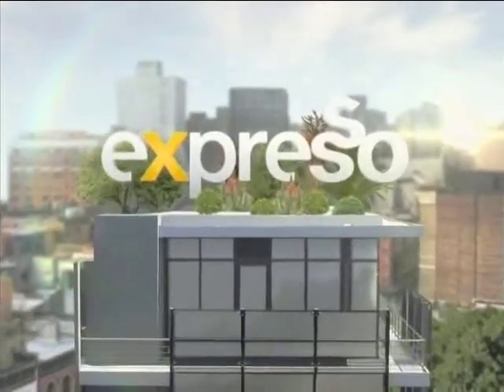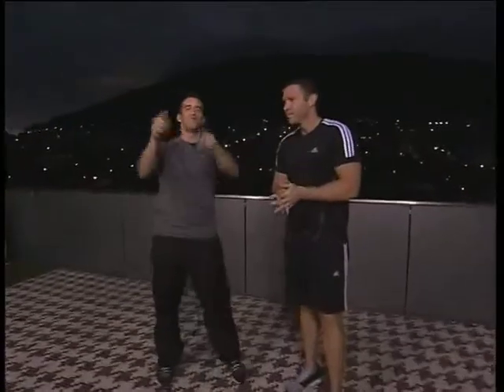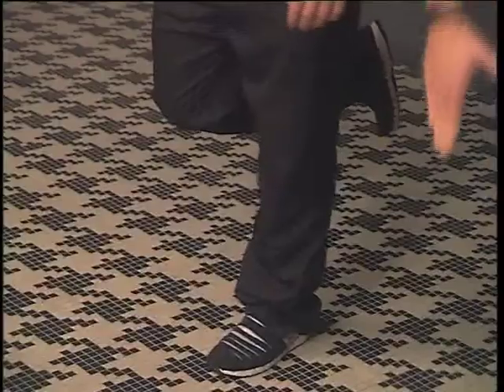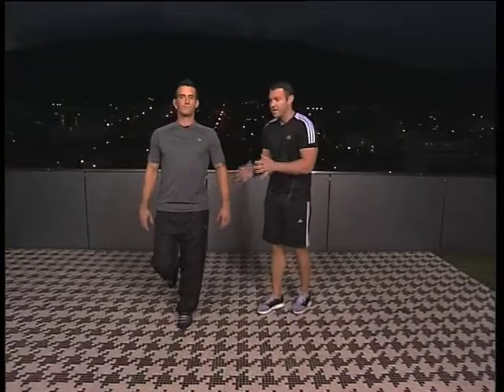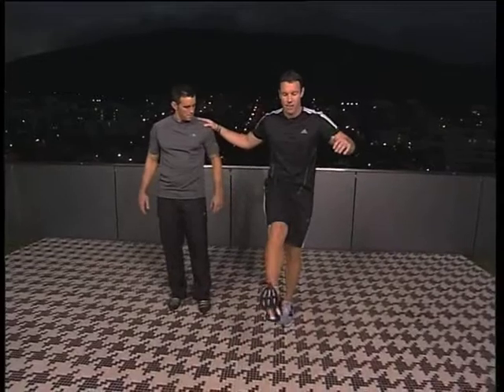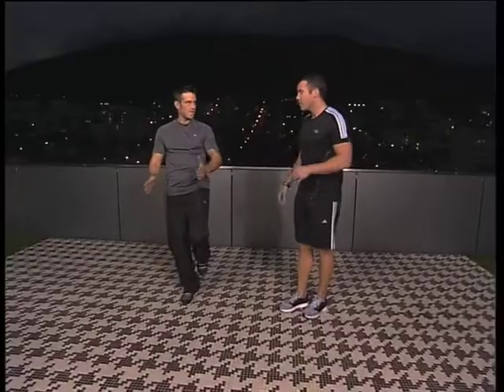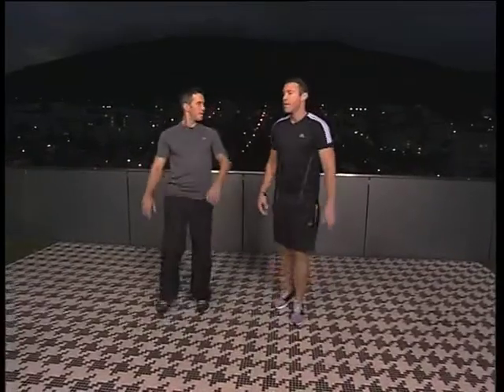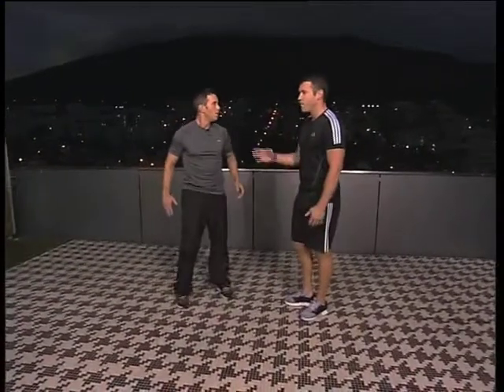Major muscle weaknesses with Johno Mentjies on Expresso